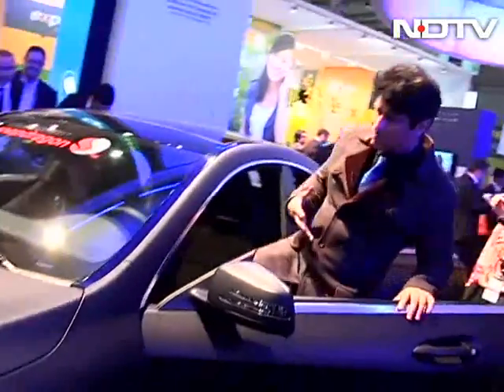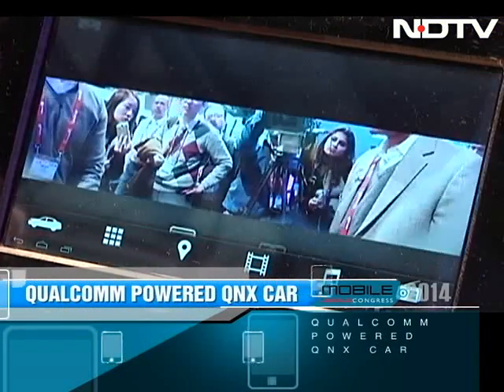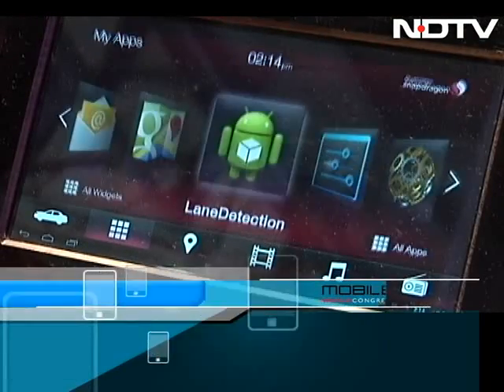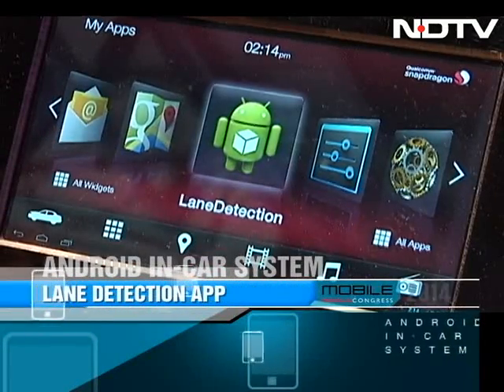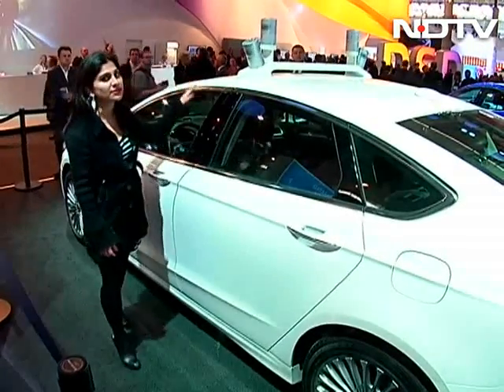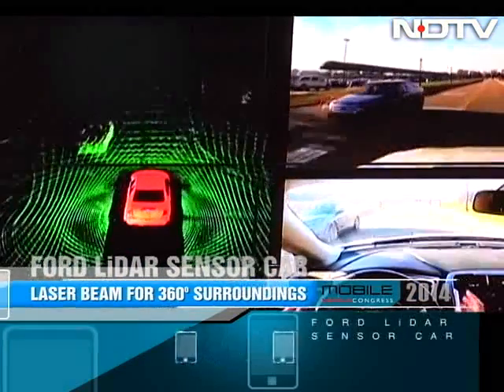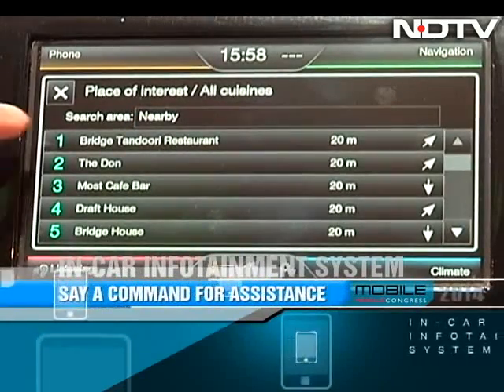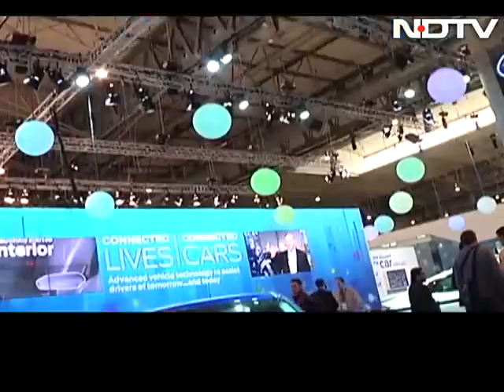Cell Guru in-car mobile tech: QNX Car System, Ford LiDAR sensor, and more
Cell Guru explores the QNX system for cars alongside some infra-red and laser sensors, and new infotainment systems that represent the next step in personal transportation.